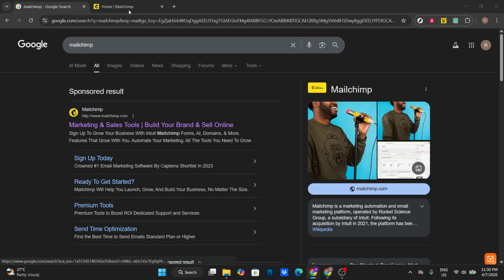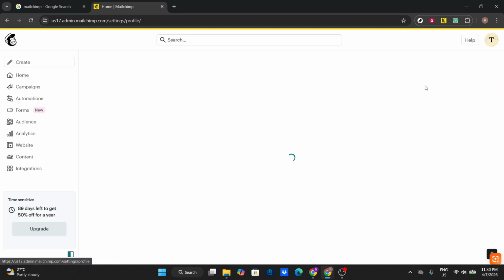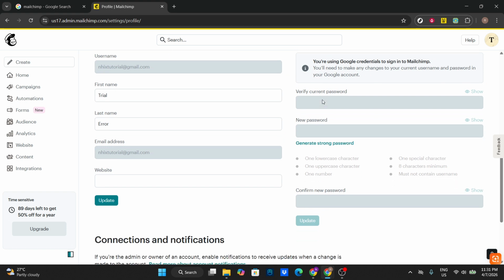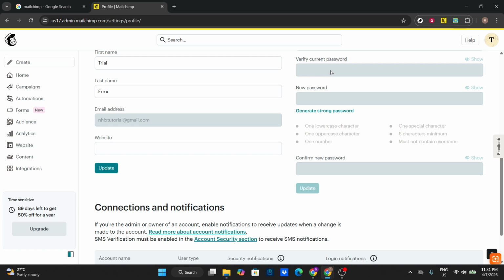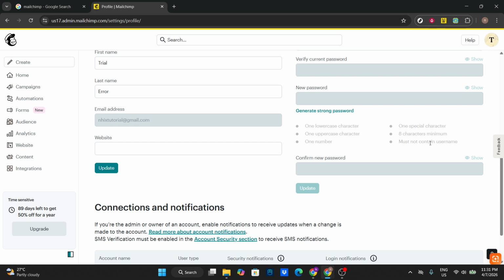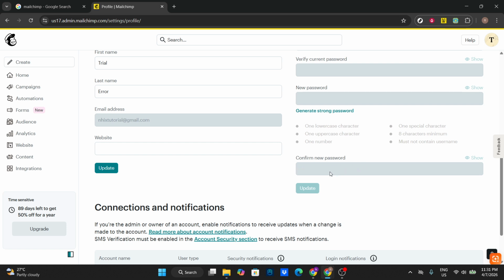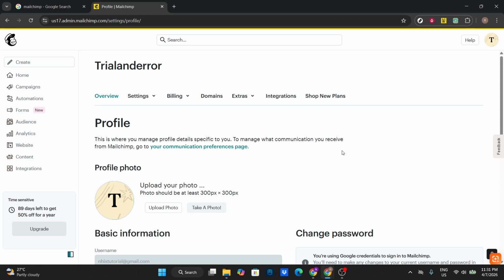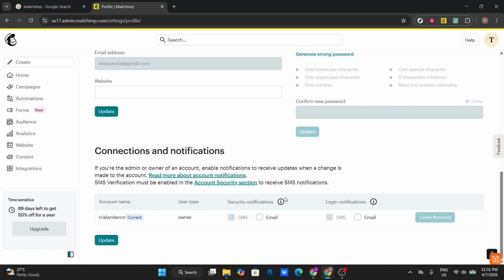How To Change Password in Mailchimp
Securely change your Mailchimp account password and enable extra security.
What you’ll learn:
Navigating to Account  Security to change password
Creating a strong password and verifying changes via email
Enabling two‑factor authentication (2FA) for extra protection